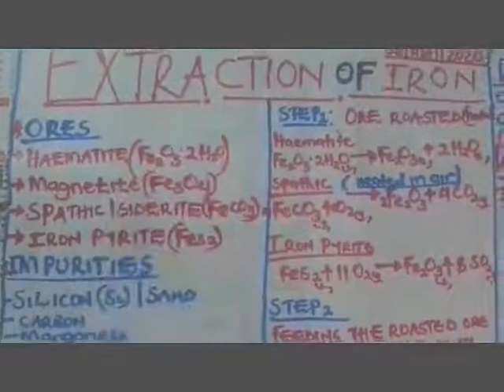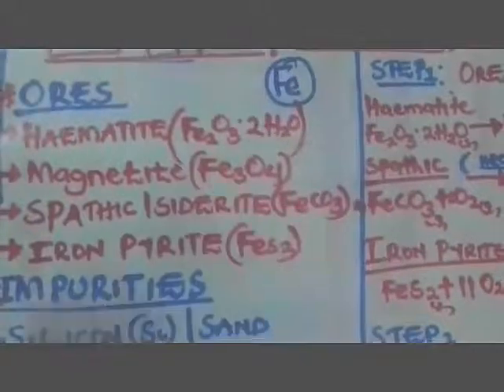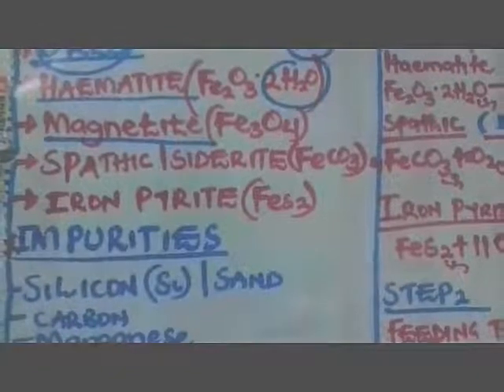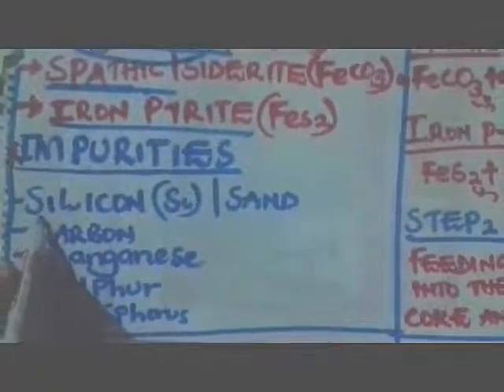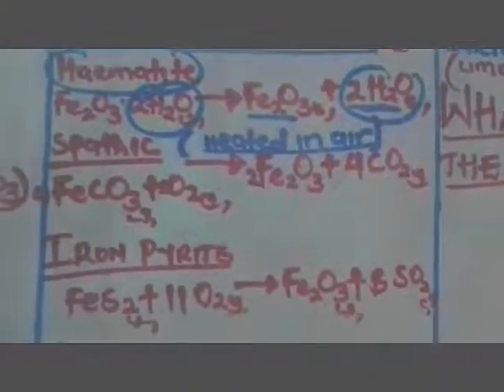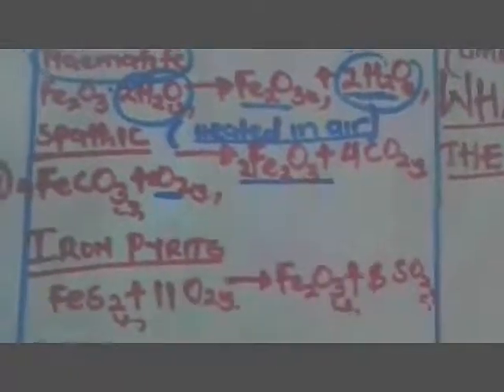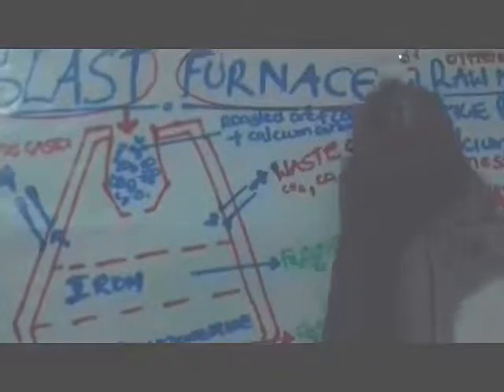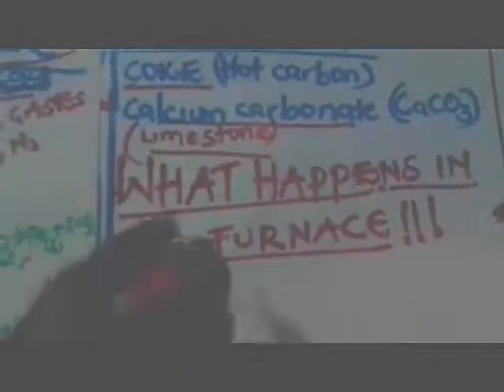Metal extraction by Sempungu